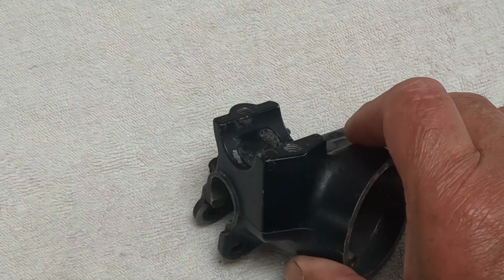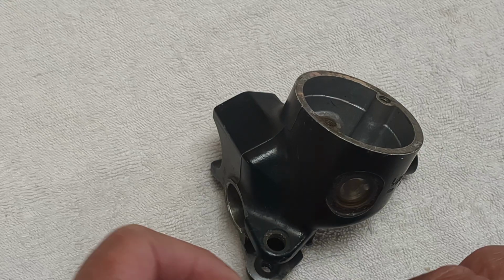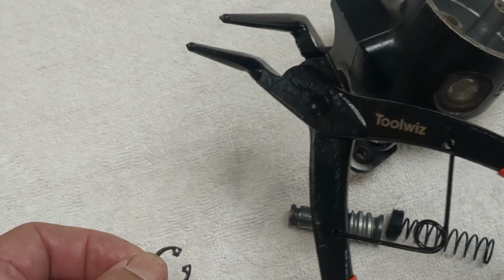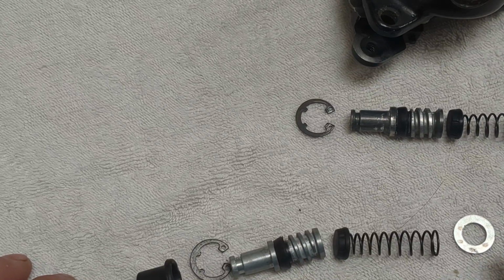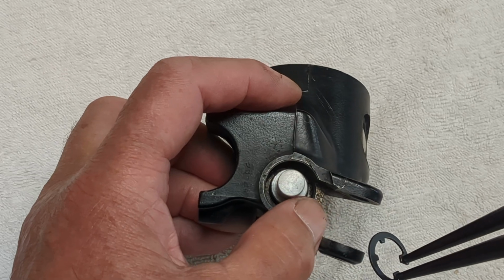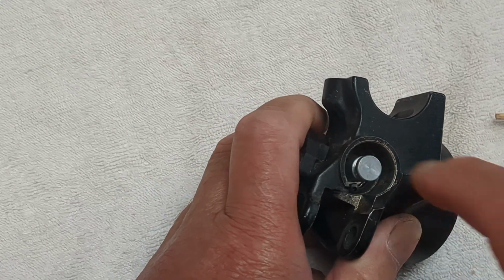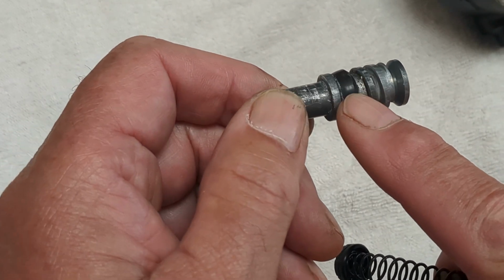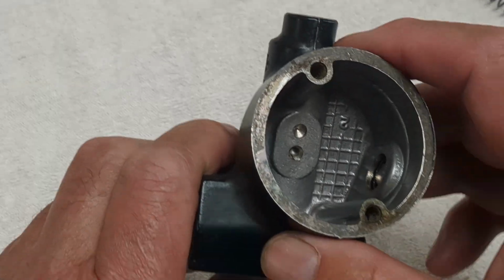This Is The Way I Do It (TITWIDI) 21 - 1999 Kawasaki Drifter 1500 - Front Brake Master Cylinder Fix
Removing and replacing worn components of the handlebar-mounted Front Brake Master Cylinder/Fluid Reservoir